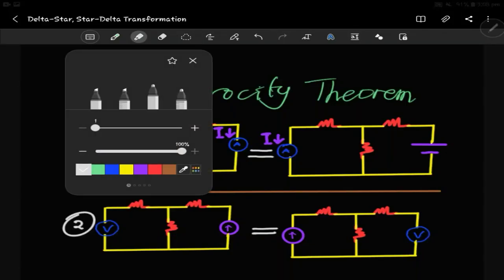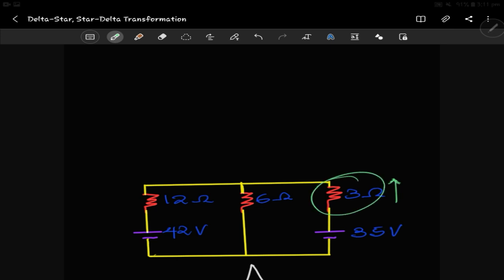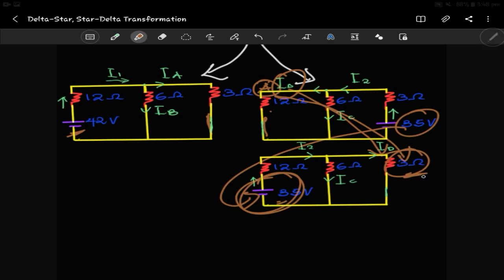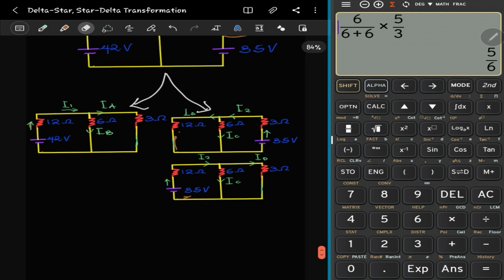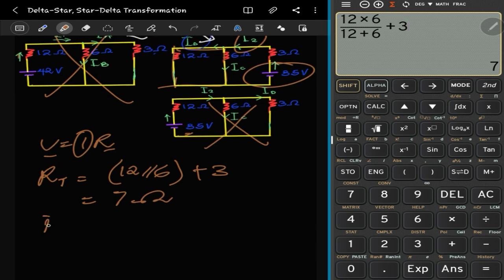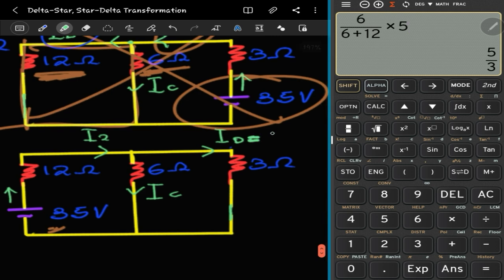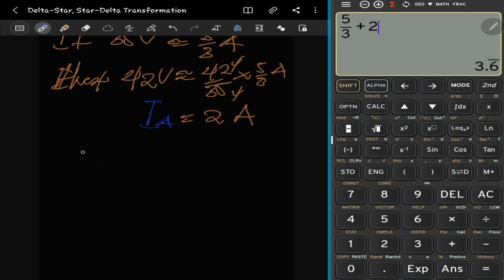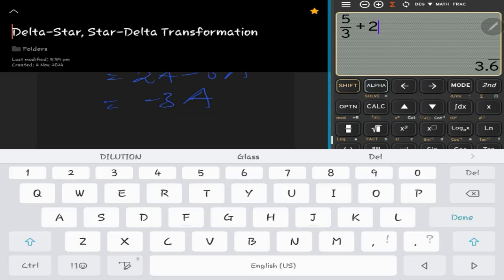Reciprocity Theorem Explained: Combined with Superposition (Worked Example)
The Reciprocity Theorem says you can swap a voltage source and an ammeter
between two branches and the reading stays the same. This lesson explains the
concept, then combines it with the Superposition Theorem to solve for the
current through a 3Ω resistor in a two-source circuit — using proportions
instead of full re-analysis.

⏱️ TIMESTAMPS
00:00 – What the Reciprocity Theorem Says
01:03 – Ideal Voltage Sources & Ideal Ammeters
01:40 – Second Case: Ideal Voltmeter & Current Source
02:19 – Example Problem: Find the Current Through the 3Ω Resistor
02:51 – Splitting the Circuit Using Superposition
03:52 – How Reciprocity Simplifies the Calculation (Using Proportions)
06:55 – Combining Reciprocity + Superposition: Step-by-Step Setup
09:17 – Finding I2 Using Series-Parallel Reduction
10:30 – Calculating the Main Current
10:56 – Finding ID Using Current Division
12:50 – Applying Reciprocity to Get the Current for the 35V Source
13:21 – Finding IA Using Proportion (42V Source)
15:55 – Adding IA and ID for the Final Answer
17:37 – Checking Direction: Interpreting the Negative Sign

📌 What you'll learn:
- What the Reciprocity Theorem actually states (and why ideal sources/meters matter)
- How to combine Reciprocity with Superposition to skip redundant circuit analysis
- Using proportions to scale results from one source's current to another's
- How to interpret a negative current result as a direction reversal